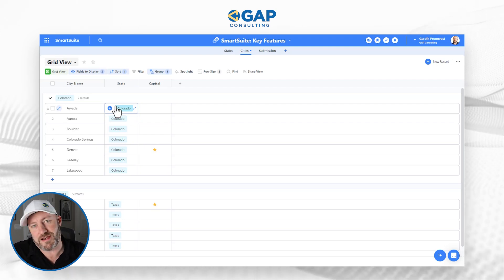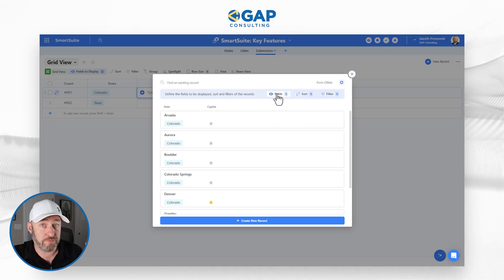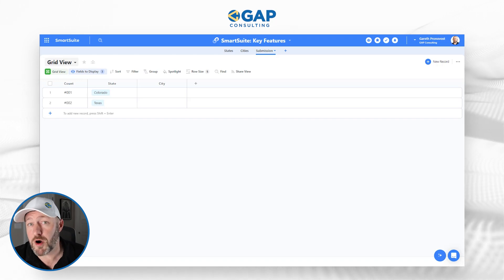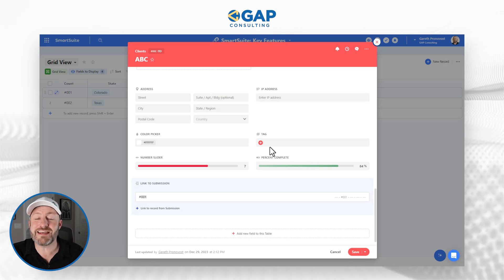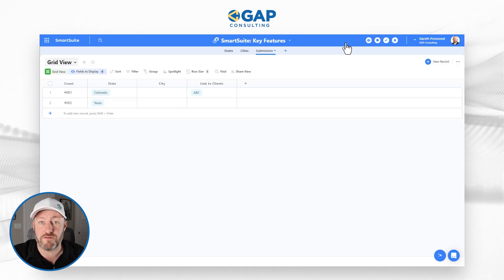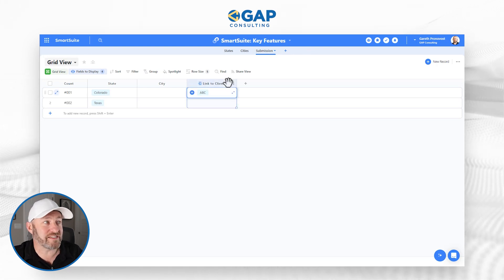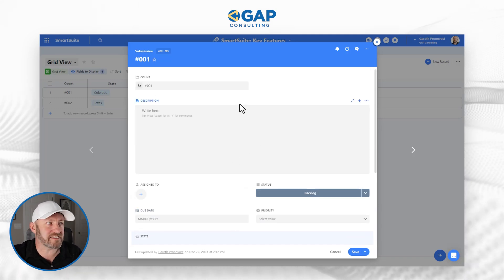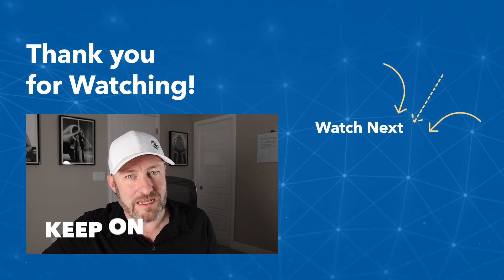5 Key Ways SmartSuite 🏆 Beats Airtable: The Ultimate No Code Comparison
Are you trying to decide which NoCode database tool is better for you? In this video, I'm going to be highlighting the five key ways in which SmartSuite beats Airtable. So if you've been on the fence about getting SmartSuite be sure to check this out!👇

Table of Contents: 📖 👇

00:00 - What this video covers
02:01 - Reason 1: Dynamic Filtering
05:53 - Reason 2: Links to Any Table
08:57 - Reason 3: View Open Tasks in All Solutions
10:23 - Reason 4: Layers of Permissions
12:57 - Reason 5: Customizable Record Views
15:46 - How to Get More Help!